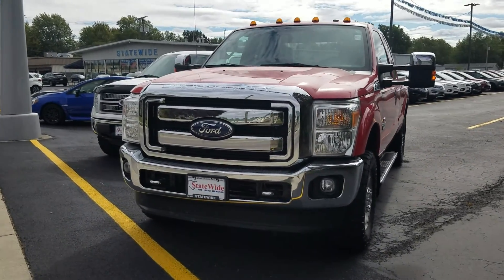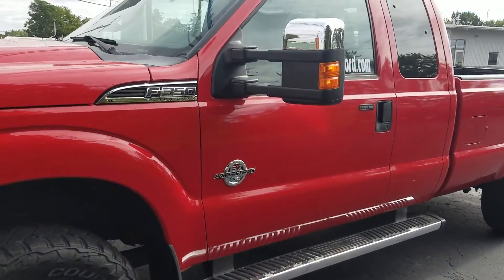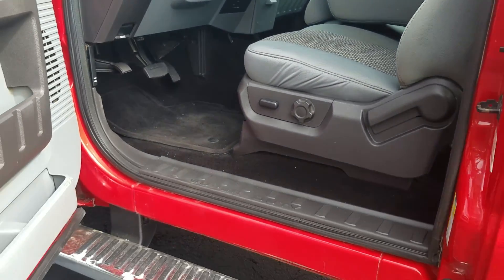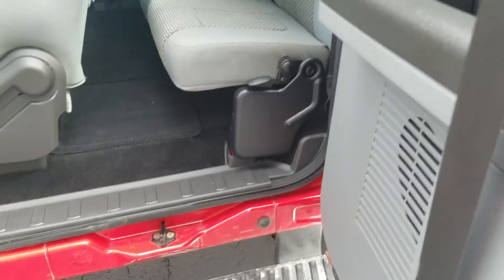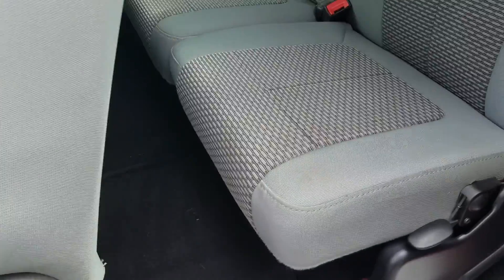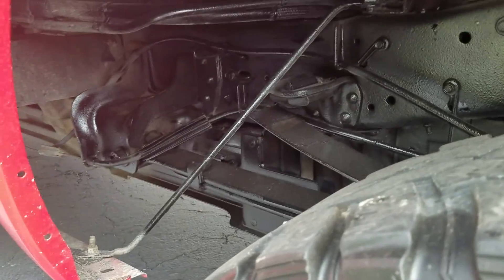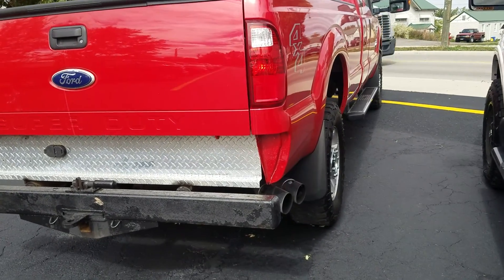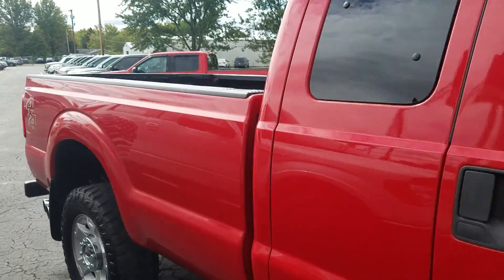F-350 for Keith